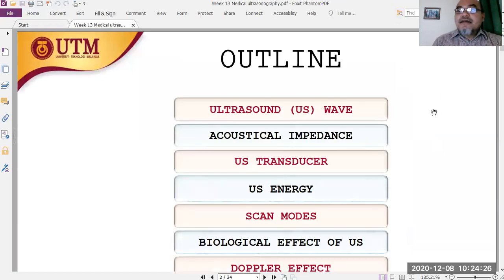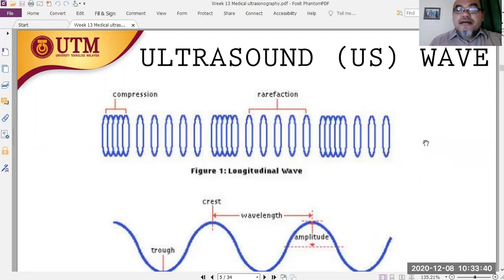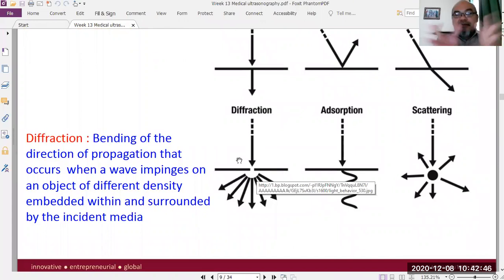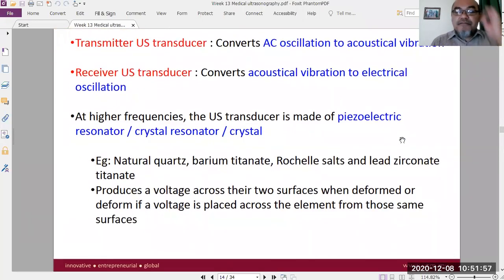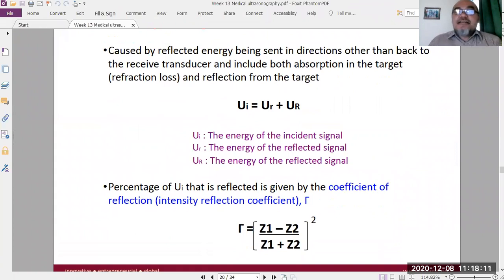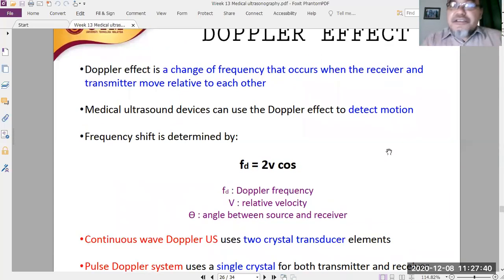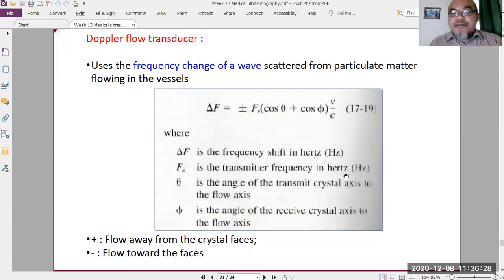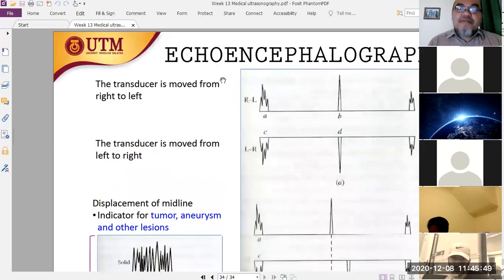Biomedical Ultrasonography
This lecture is part of Biomedical Instrumentation class in Biomedical Engineering study program at Swiss German University (SGU), Tangerang, Indonesia.

In this session, the principle, instrumentation and application of ultrasonography in biomedical diagnostics are described and explained.